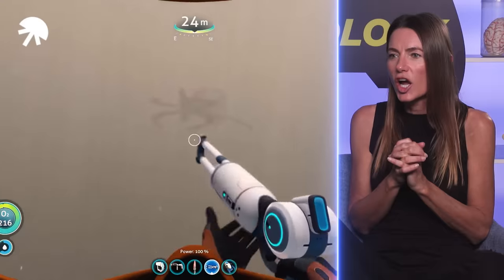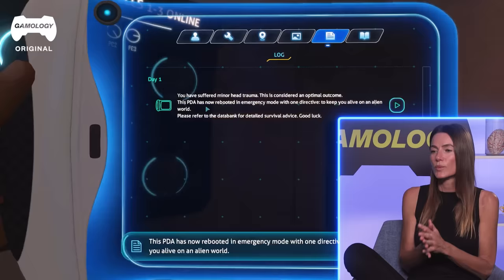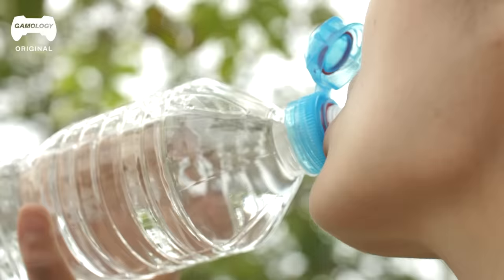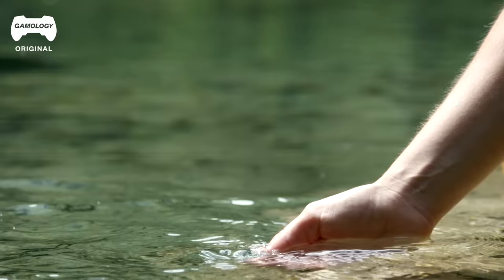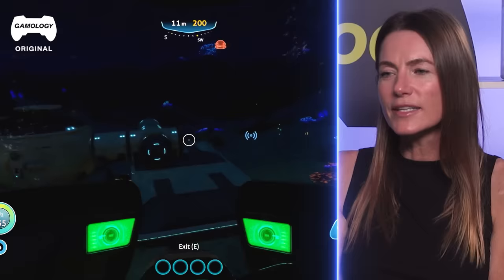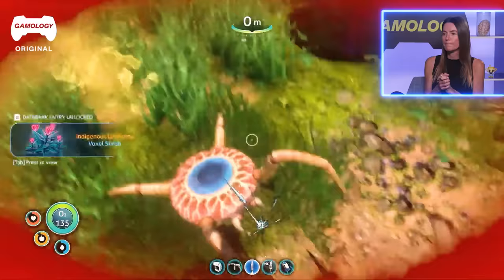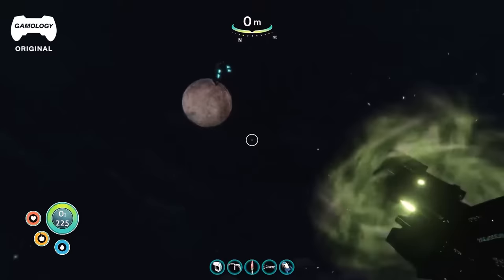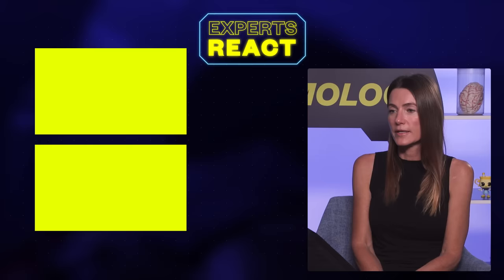Survival Expert REACTS to Subnautica | Experts React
On this episode of “Experts React”, our survival expert, Kinga Philipps, will be reacting to the game “Subnautica”.

“Subnautica” begins with the crash of the Aurora on Planet 4546B, a planet completely covered in water, in the late 22nd century. There is one sole long-term survivor, who is the protagonist of the story. It is then up to the player to make it through the initial days with a partially broken Lifepod 5 and a few resources at their disposal, improve their situation by learning about the alien environment and gathering resources, building better equipment, and maybe even find a way home.

The Survivor later discovers that this planet is under quarantine because of an infection and its protected by a big automated alien weapon which destroys everything that either enters or leaves the planet.

The survival expert, Kinga, will tell us what we should do if there’s a fire in an enclosed space, what can we eat if we’re stranded at sea, how long we can survive in the water, how to deal with sharks if they’re attacking you and much more.
Find out what our survival expert thinks on this episode of “Experts React”.
0:00 – Intro
0:36 – Fire in the Lifepod
1:47 – Treating injuries
2:06 – Freediving
2:34 – Eating kelp and seaweed and drinking urine
3:32 – Surviving at sea
4:04 – Glowing sea creatures
4:31 – Filtered water
5:23 – Underwater base
6:44 – Radiation suit
7:18 – Finding an island
8:11 - Reaper Leviathan and how to deal with predators at sea
8:55 – Waiting for rescue and finding an Alien base
10:14 – Outro